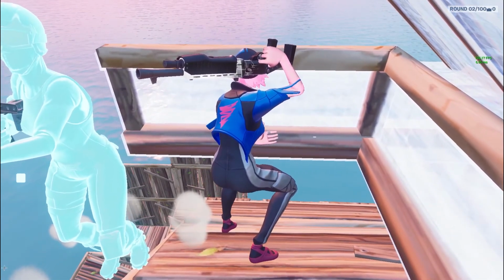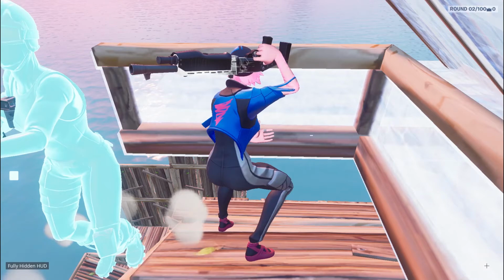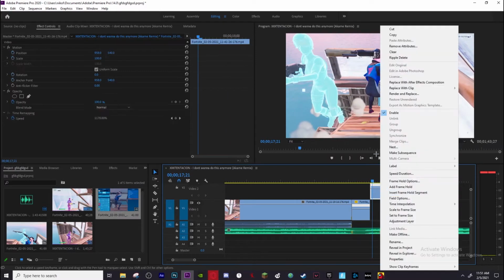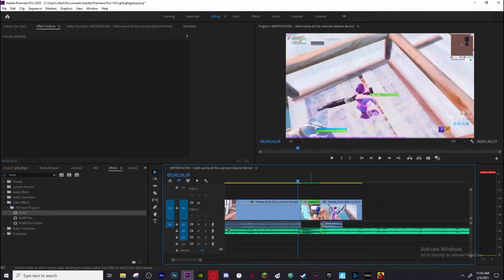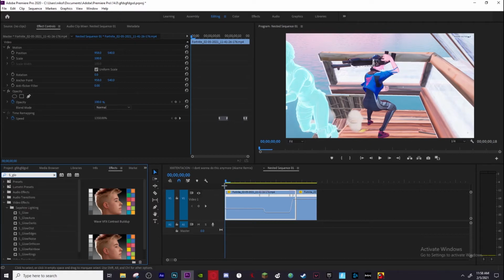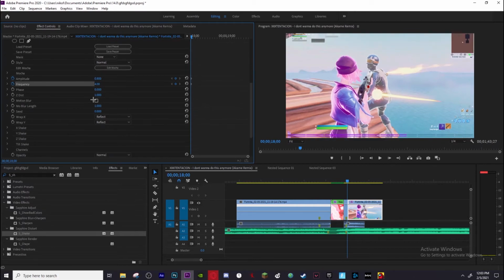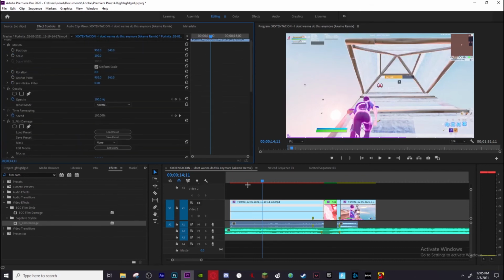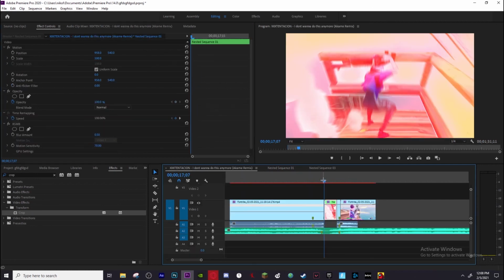HOW TO EDIT EXACTLY LIKE MILLIAN, FLEA, etc...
In today's video I show you how to edit a montage like flea and millian. I recommend having some experience with premiere before this video.